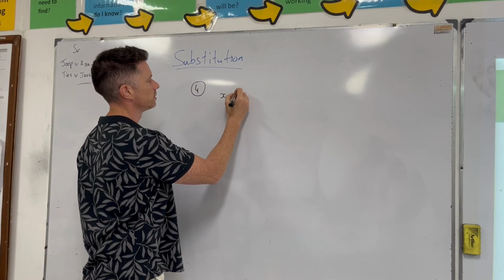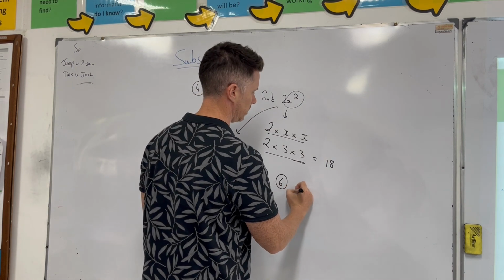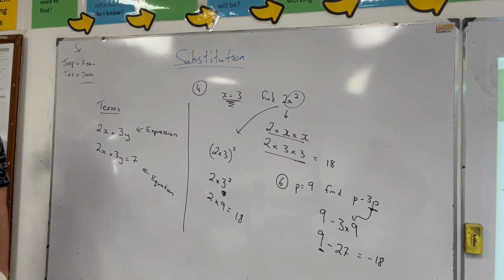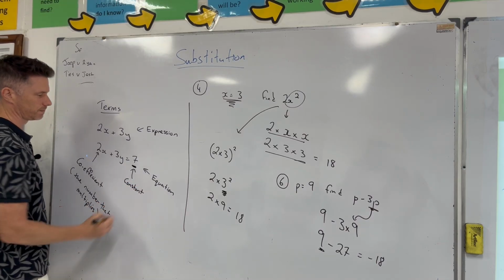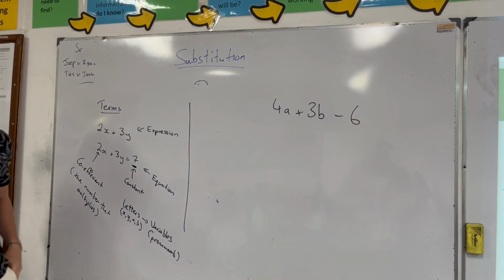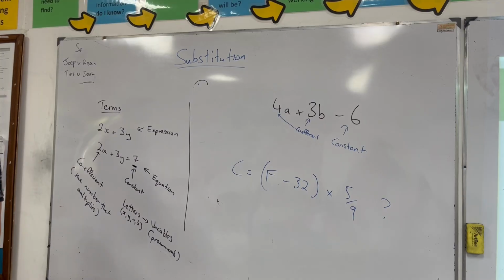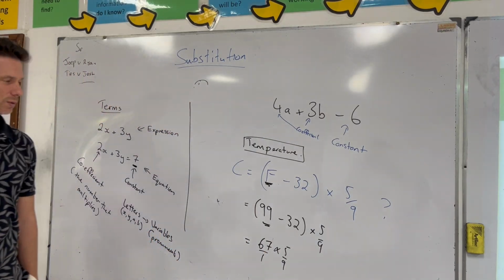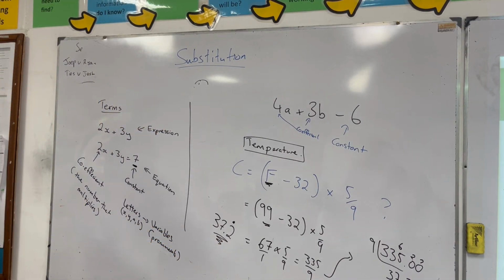Algebra Substitution, Terminology and Celsius to Fahrenheit formula